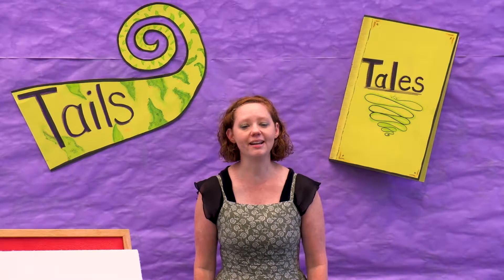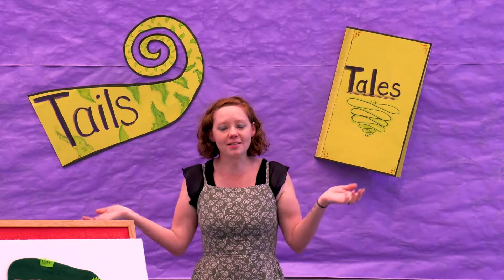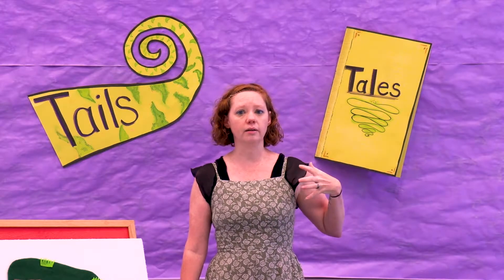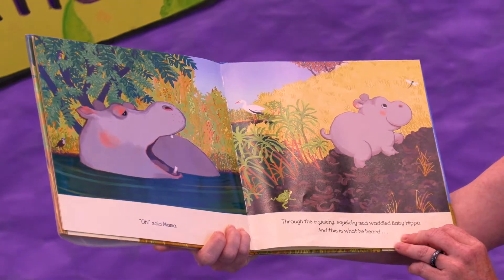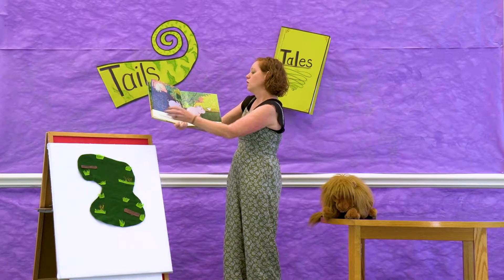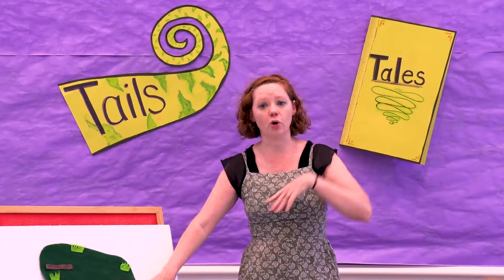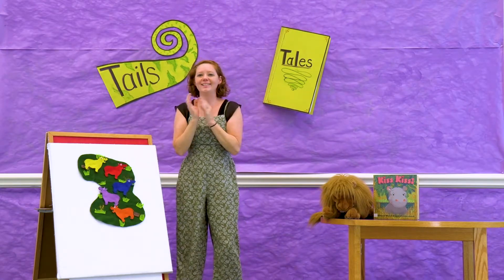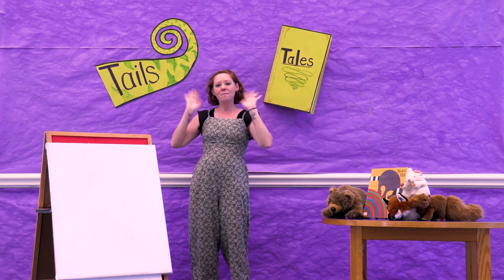Fleming Island Branch — "Kiss Kiss!" Story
Enjoy story time with Katie from our Fleming Island Branch Library.